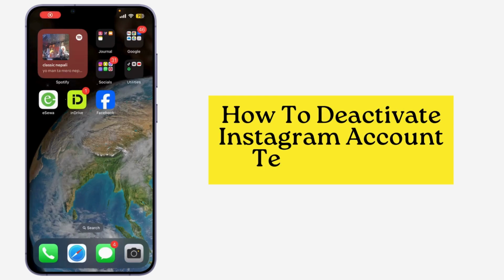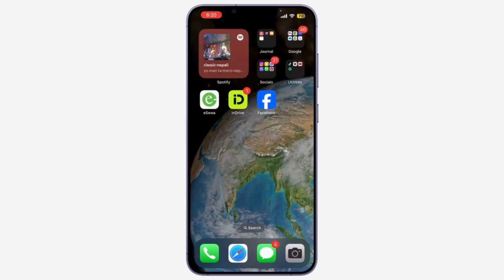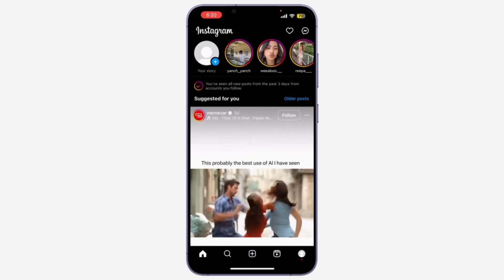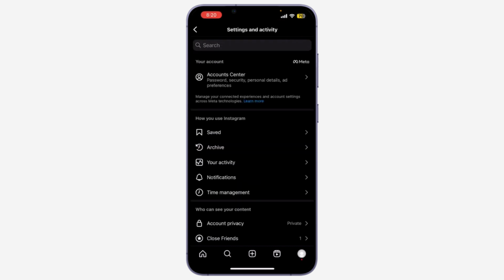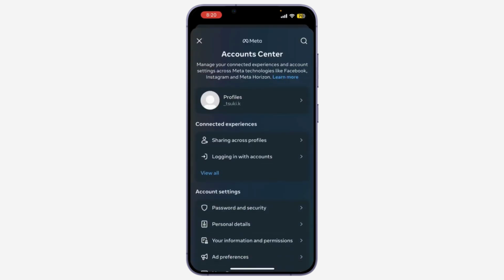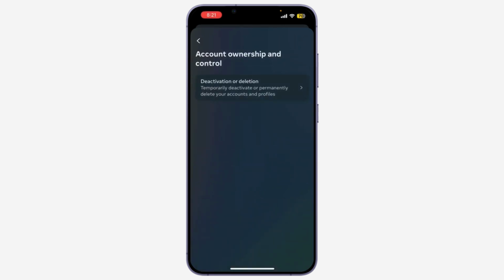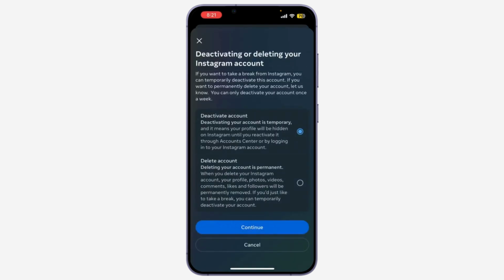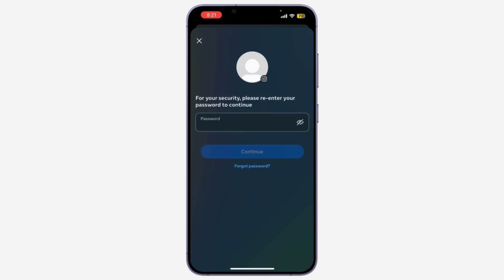Instagram Account Deactivate - How to Deactivate Instagram Account Temporarily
Easy Tutorial on Instagram Account Deactivate -  How to Deactivate Instagram Account Temporarily.

Are you looking to take a break from Instagram? This video will guide you through the steps on how to deactivate your Instagram account temporarily. Whether you're asking, "How do I temporarily deactivate my Instagram account?" or need help navigating the settings, this tutorial has you covered. Learn the process to hide your profile, photos, and comments from others while you’re away. Watch now to see how you can deactivate your Instagram account temporarily!

Timestamps:

00:00 How to Deactivate Instagram Account Temporarily
00:10 How Do I Temporarily Deactivate My Instagram Account?

deactivate my instagram account temporarily